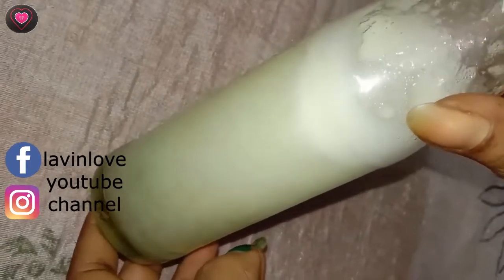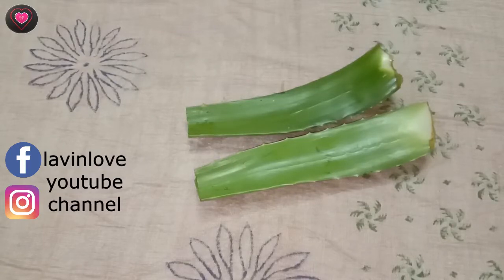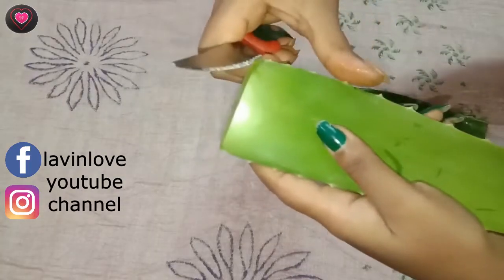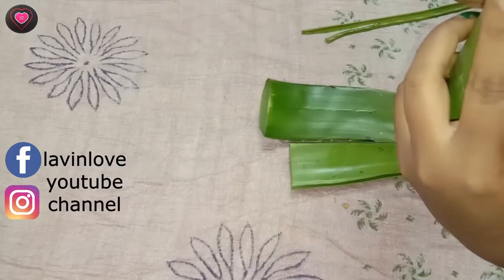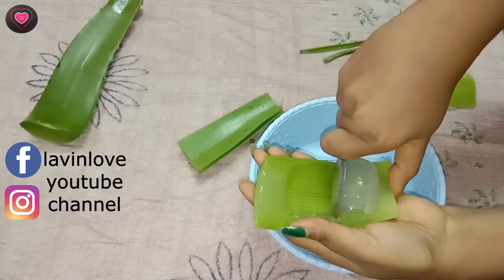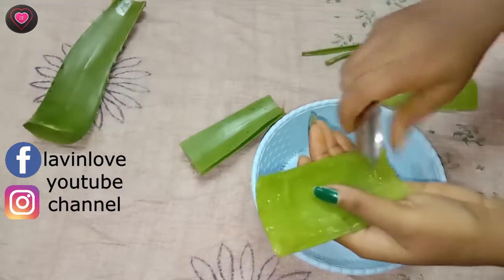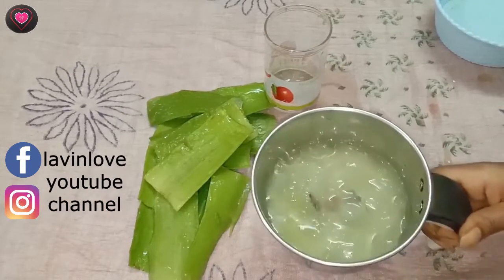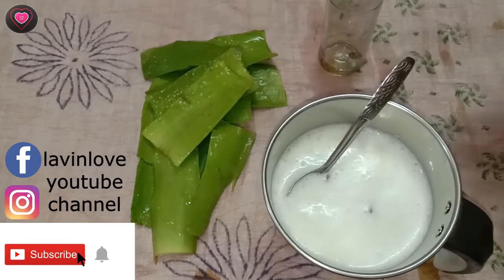Homemade ALOEVERA GEL that helps to achieve flawless skin and also helps in extreme hair growth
i guys!! in todays video is all about Homemade aloe vera gel that helps to achieve flawless skin and also helps in extreme hair growth, keep supporting me subscribe to my channel and share my videos.Thankyou.